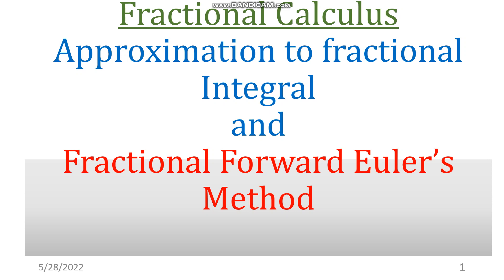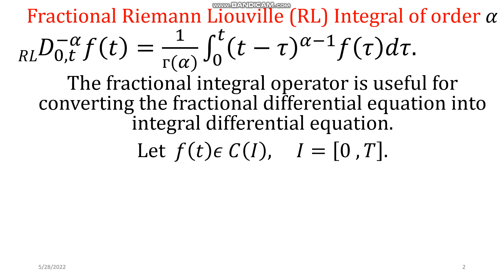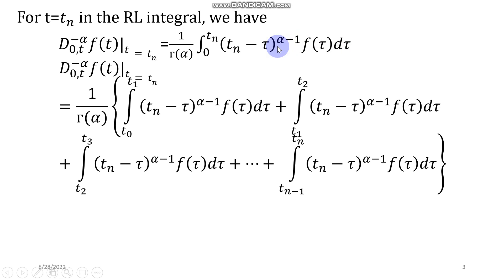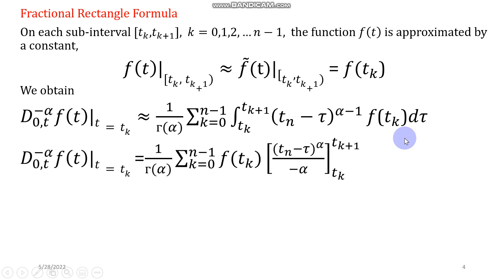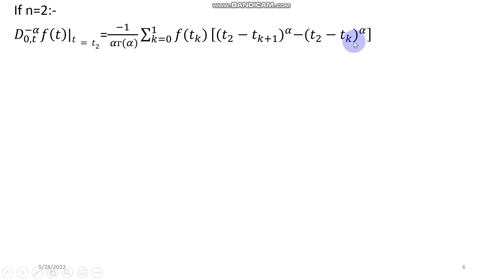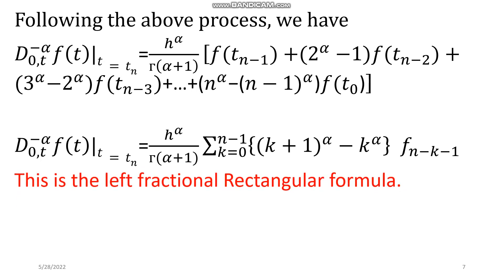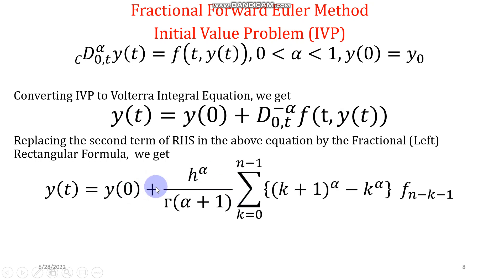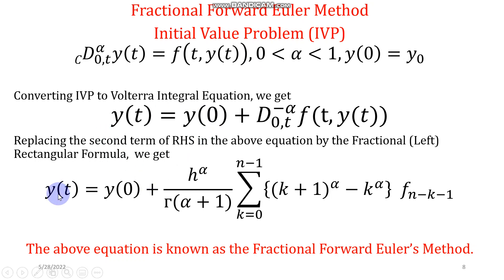Lecture 05: Fractional RL Integral and Derivation of Fractional Euler Method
This lecture belongs to the field of Fractional Calculus. In this video, you will learn how to approximate Fractional RL Integral to obtain the Fractional Rectangular Formula and how to derive Fractional Forward Euler's Method in an easy and step-by-step manner.